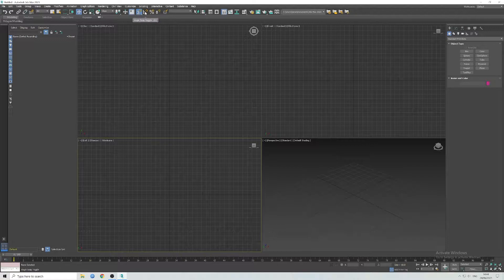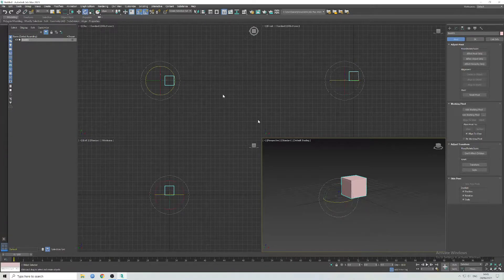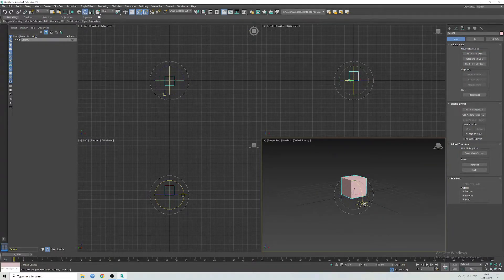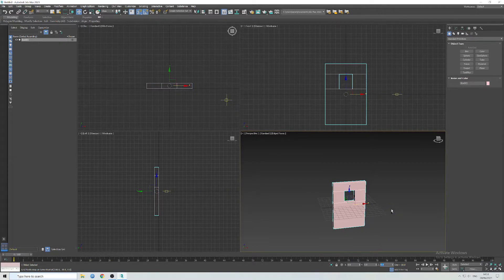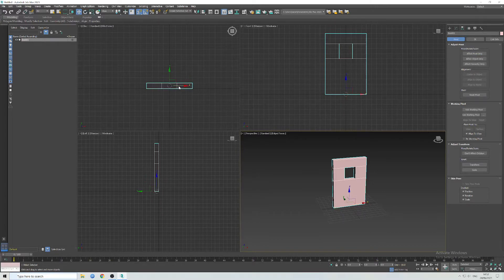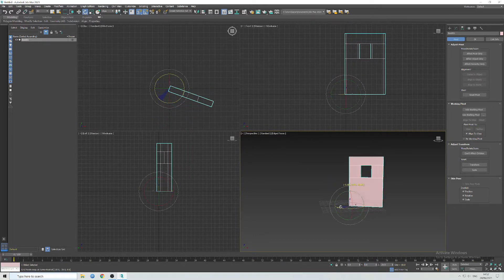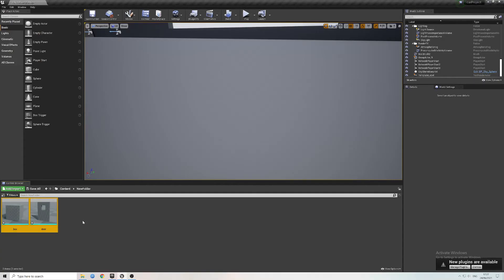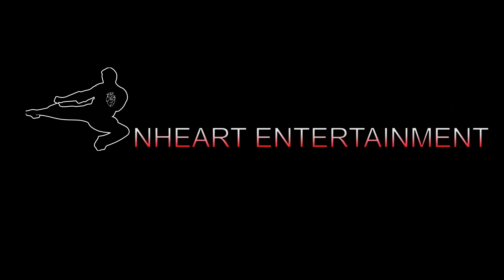Importing assets into Unreal 4/5 with correct pivot point placement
How to Import assets (models) into Unreal 4/5 with correct pivot point placement